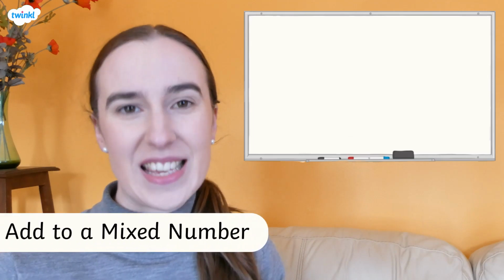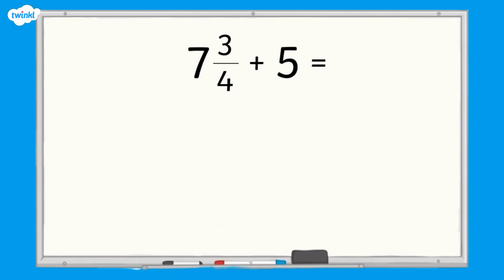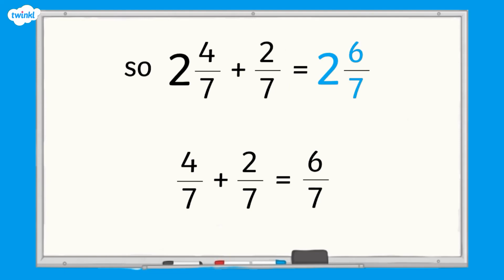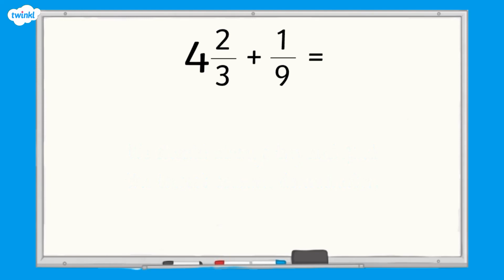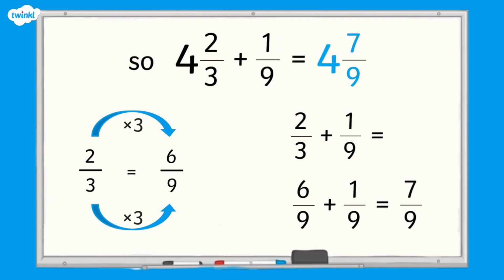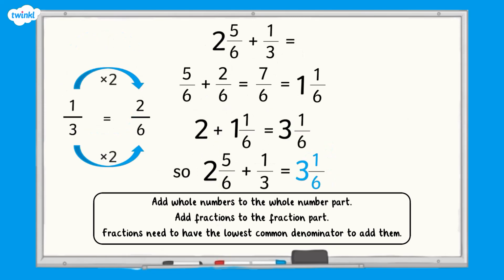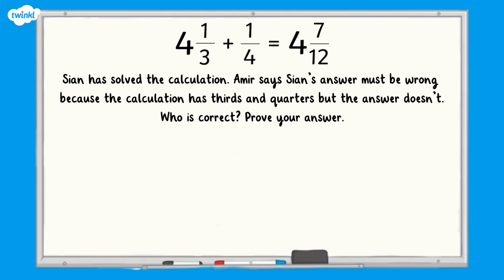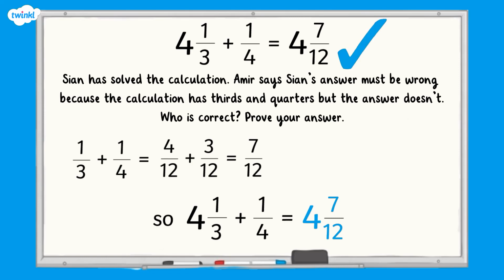How Do You Add to a Mixed Number? | KS2 Maths Concept for Kids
In this video our experienced KS2 maths teacher will guide learners through the process of adding to a mixed number fraction, using example SATs questions to help build learners confidence.

Teachers will love this video because it can be used in so many ways: maths lesson starters, independent maths learning, fraction homework and SATs maths revision!

If you have found this video helpful we have lots more KS2 fractions maths concept videos over on the Twinkl

0:00 What is a mixed number?
0:29 How do you add a whole number to a mixed number?
1:03 How do you add a fraction to a mixed number?
3:44 How do you solve mixed number word problems?